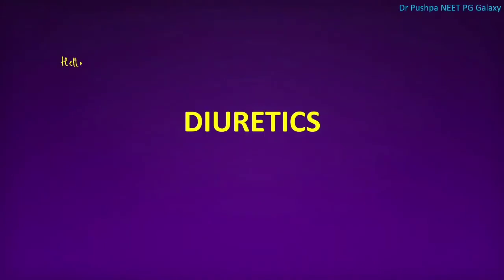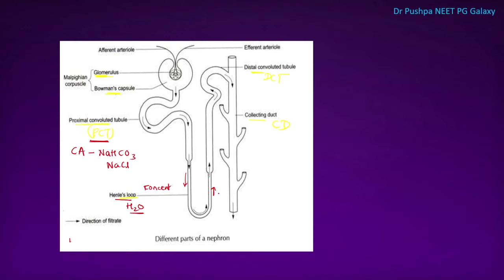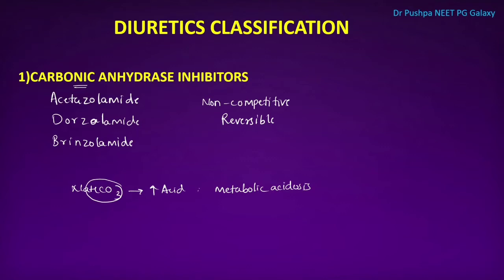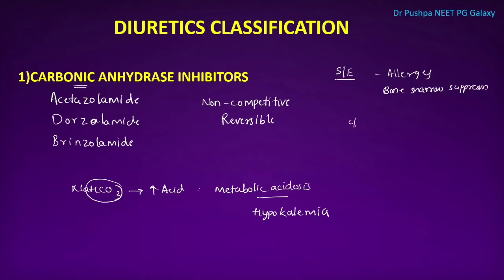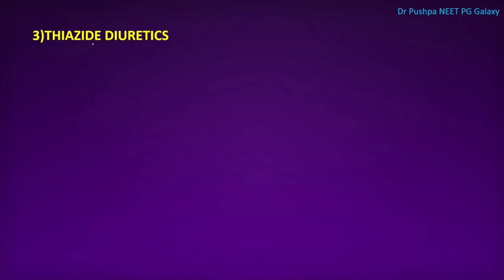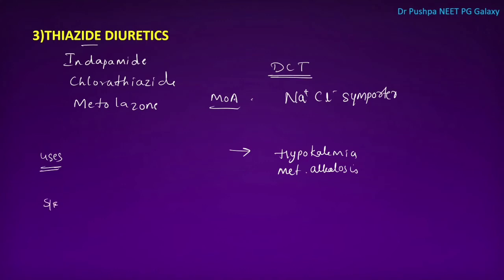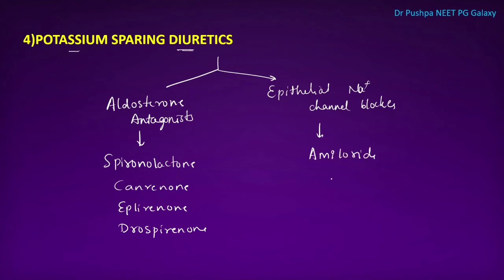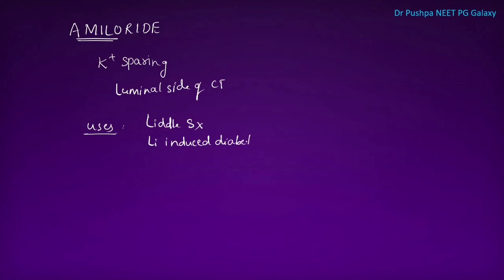WHAT ARE DIURETICS?? PHARMACOLOGY | CLASSIFICATION OF DIURETICS | DISCUSSION IN ENGLISH| NEETPG2021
1) Diuretics
2) Nephron
3) Furosemide
4) Thiazides
5) Loop diuretics
6) Potassium sparing diuretics
7) Osmotic diuretic
8) Amiloride
9) Spironolactone
10) Mannitol
11) Cerebral odema
12) Carbonic anhydrase inhibitor